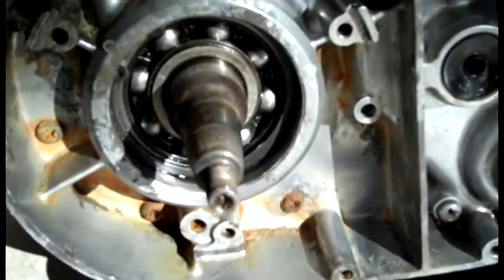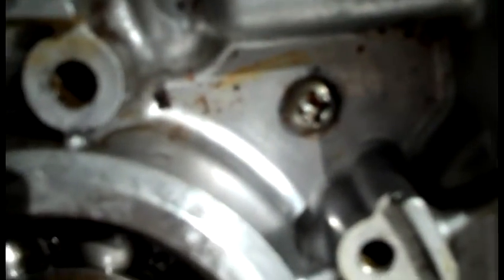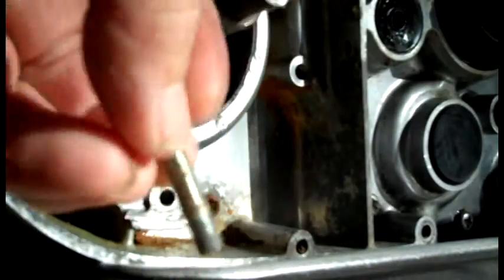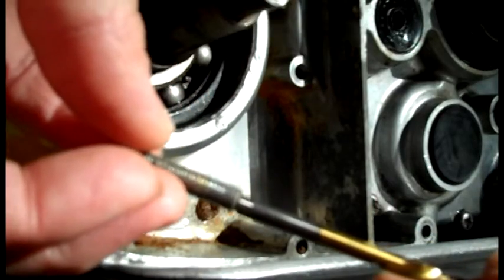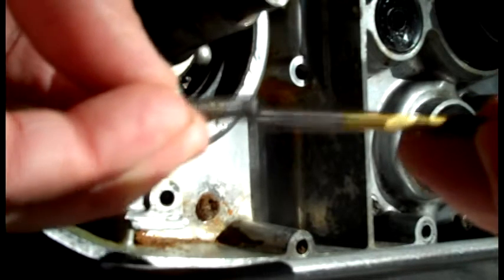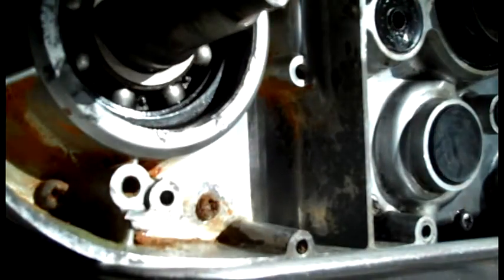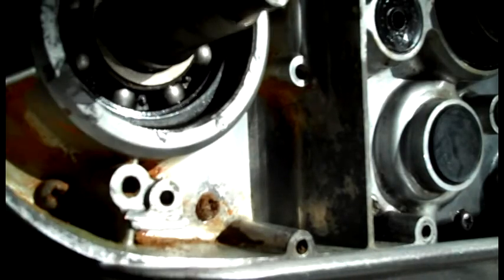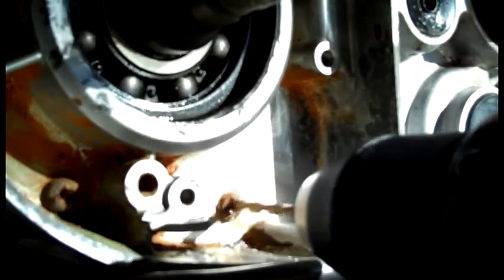Using a left hand drill bit to remove a buggered screw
My first attempt at this method. I have not done this before and have had pretty rotten luck using "easy outs". Those often snap off leaving me with a tougher problem than the original messed up screw.

So I have a 1968 DT1 engine. There was water in the mag cover that corroded the screw heads significantly. So, lets try the left hand drill instead.